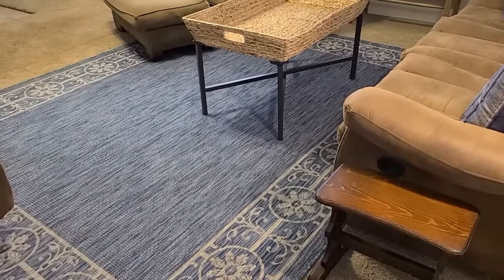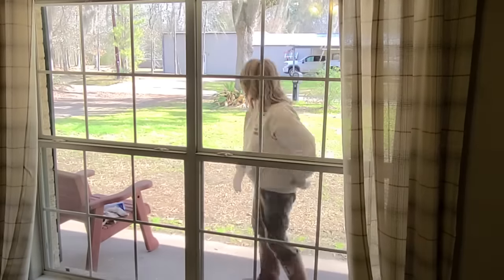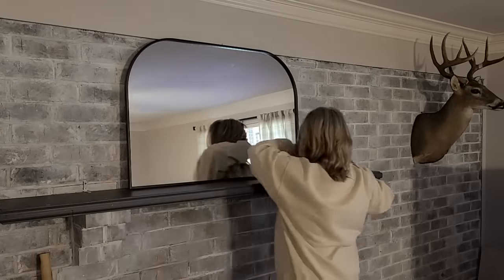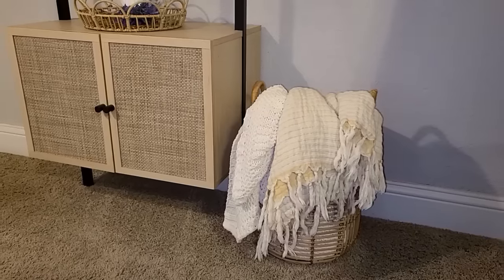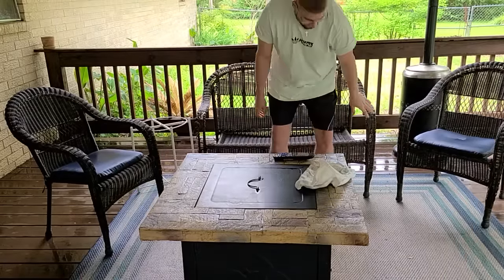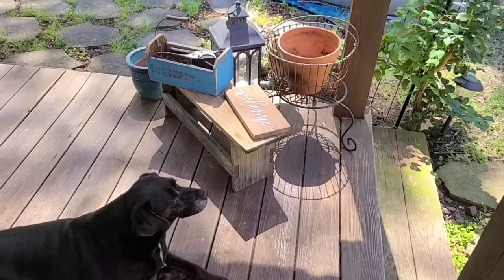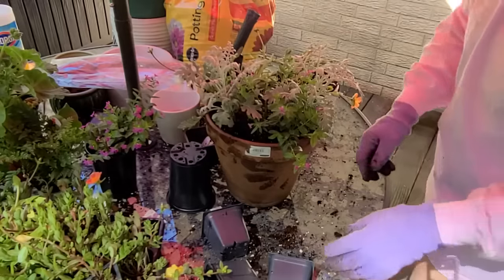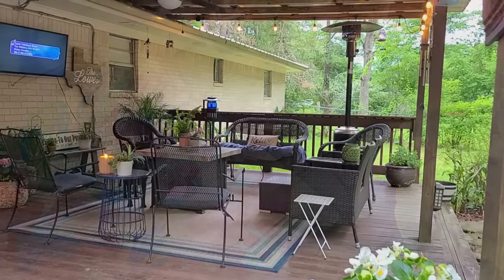SPRING 2024 CLEAN & DECORATE WITH ME MARATHON || SPRING 2024 DECORATING IDEAS || ROBIN LANE LOWE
2024 SPRING DECORATING MARATHON / SPRING 2024 DECORATING IDEAS

Hello, friends. For some early Spring 2024 decorating inspiration, I've put together this Spring 2024
decorate with me marathon. I've combined some of my 2023 Spring decorating videos into one hour long Spring decorating video.
xoxo Robin